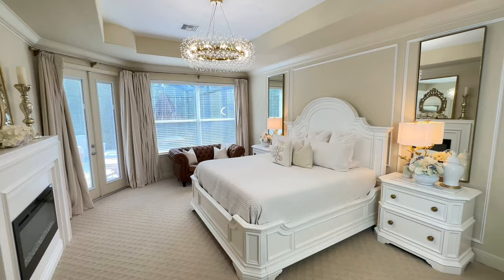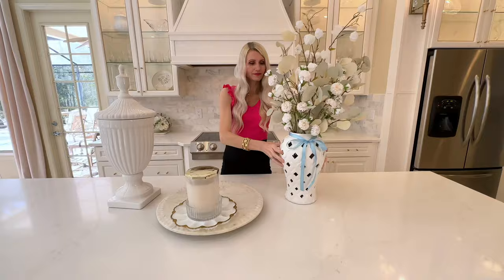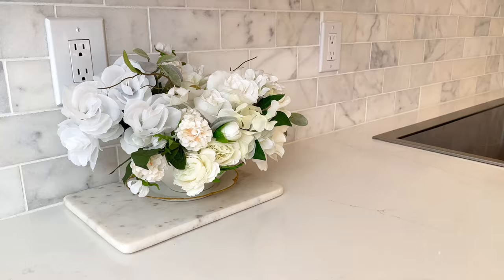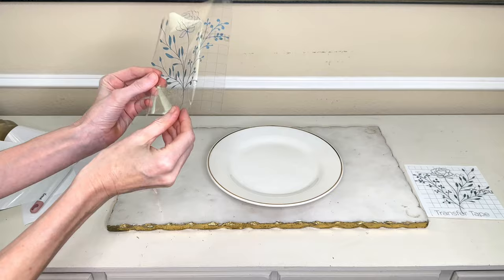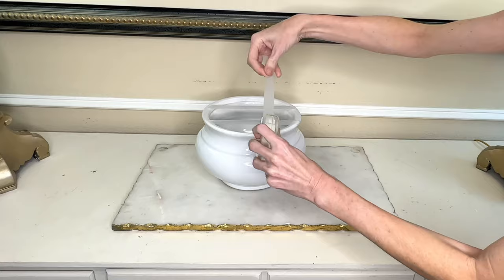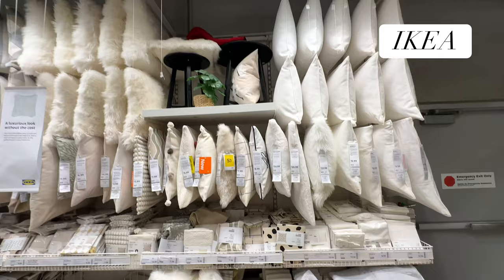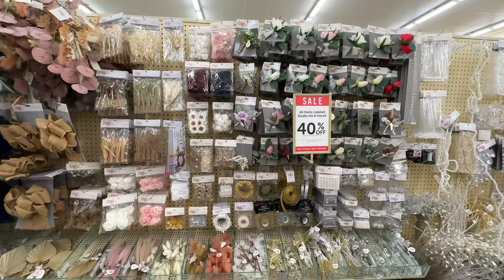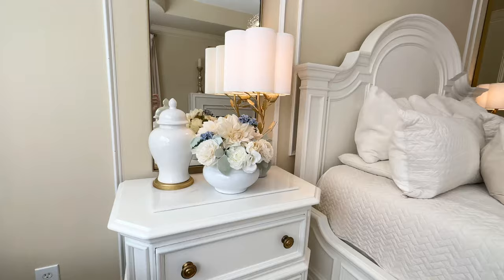*HIGH END* DIY HOME DECOR & DECORATING IDEAS on a BUDGET!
Today I am creating several high end DIY home decor pieces on a budget! We will be decorating the kitchen, and bedroom with elegant and classy decor pieces we created affordably. I think you'll get plenty of fresh new decorating ideas and inspiration!

Products I Used:
Fabric Glue
Pillow Covering
Cornflower Blue Ribbon
Cricut Maker 3
Easy Press
Smart Gold Vinyl
Self Healing Mat
Transfer Tape
Cornflower Blue Removable Vinyl